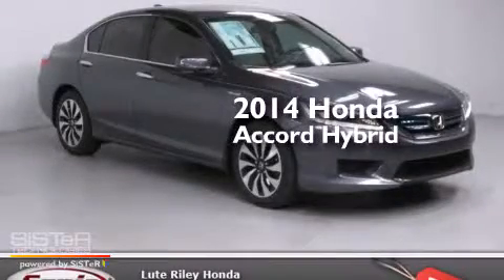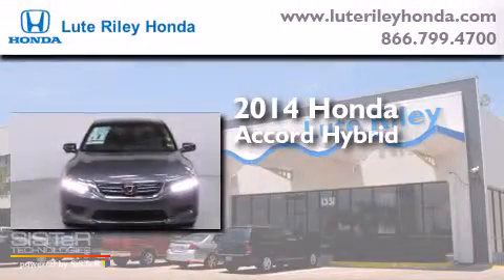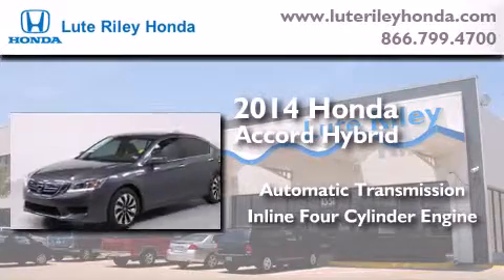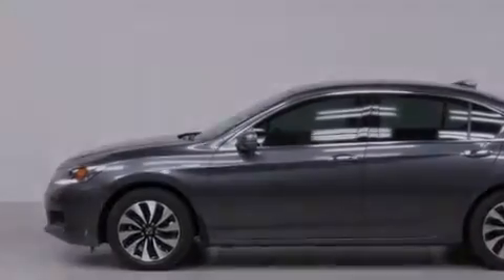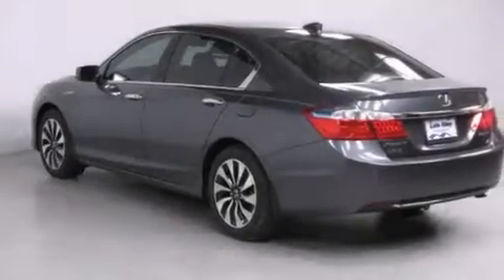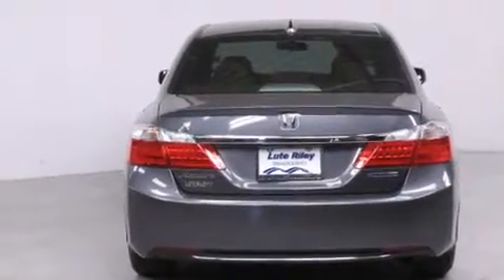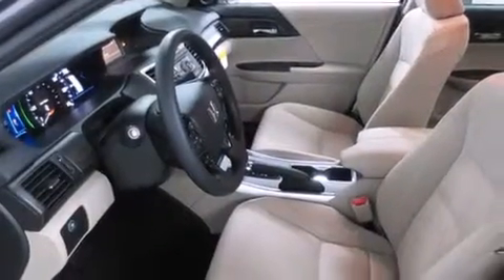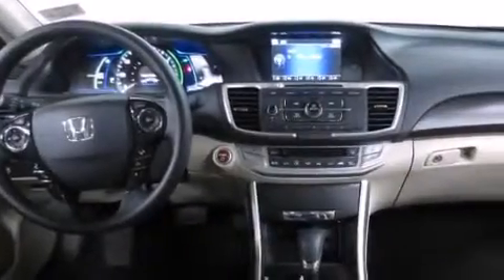2014 Honda Accord Hybrid Richardson TX 75080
We've been honored to serve the Richardson TX area , we promise that your experience at our dealership will exceed your expectations ! Year : 2014 Make : Honda Model : Accord Hybrid Engine : 2.0L I-4 cyl Trans . : continuously variable automatic Exterior : Polished Metal Metallic Miles : 26 Interior : Ivory Lute Riley Honda 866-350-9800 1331 North Central Expy Richardson , TX 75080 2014 Honda Accord Hybrid Richardson TX